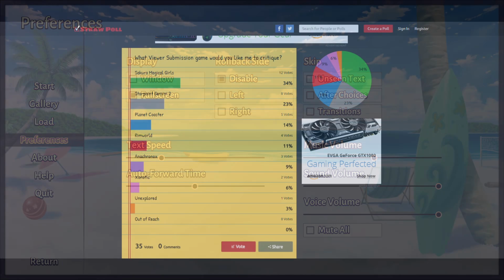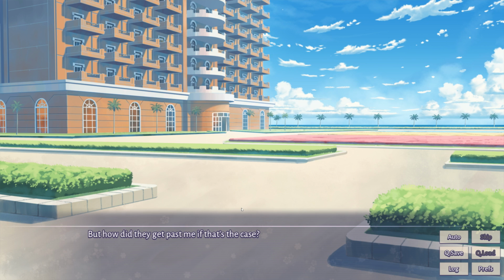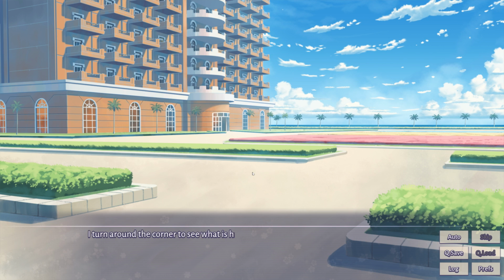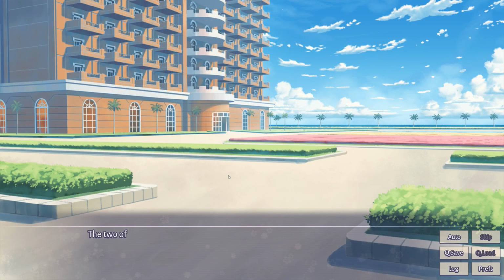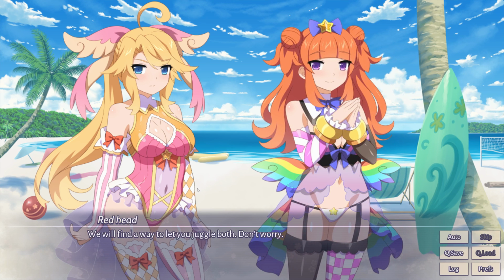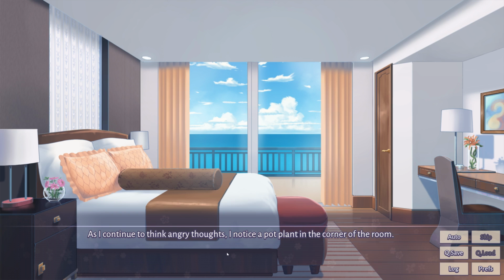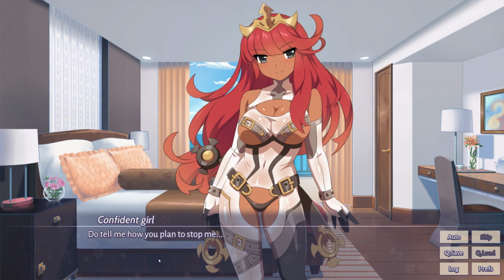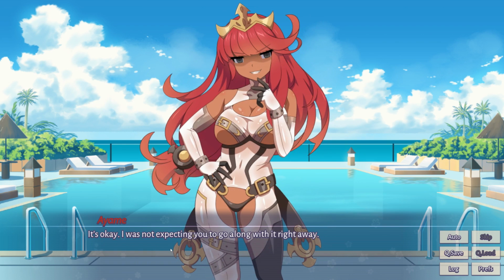Is it Worth It? Fan Edition: Sakura Magical Girls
Sakura Magical Girls is a visual novel by Winged Cloud. I try to maintain composure while going through this for a s long as possible, but my god... Is it worth it?